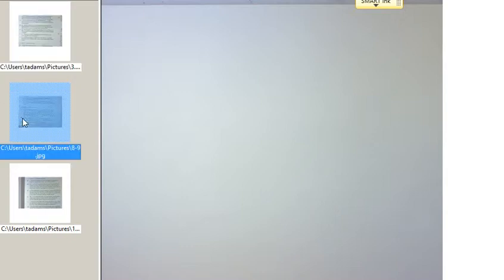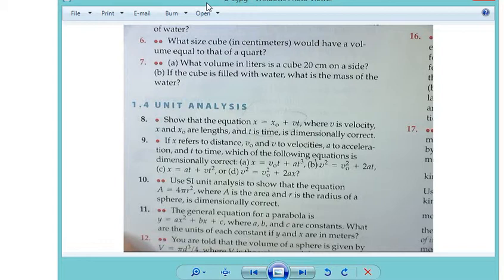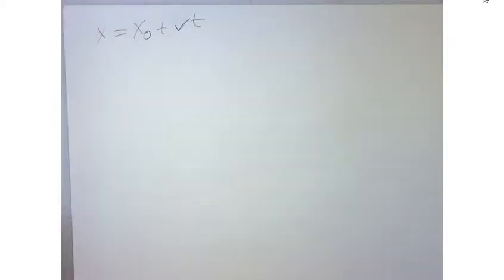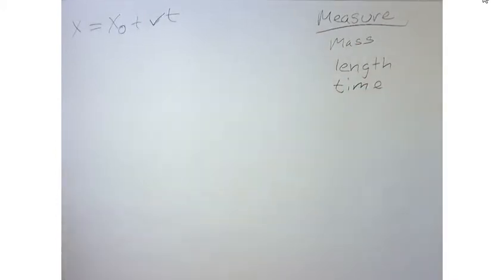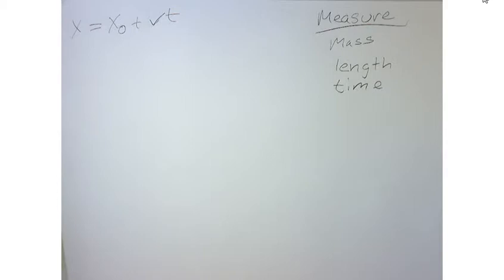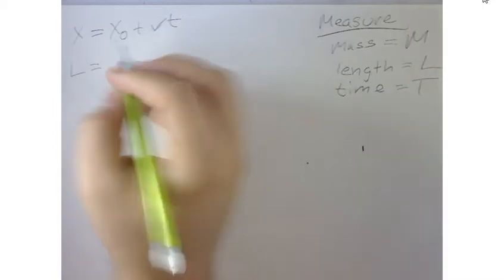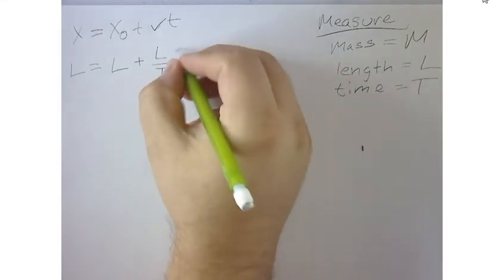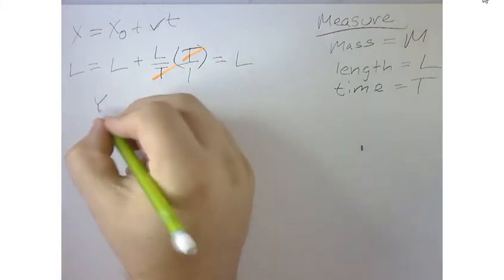Physics - Chapter 1 - Measurements and Problem Solving - HW # 8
Tom Adams will teach the following physics concepts:

- SI units of length, mass, and time: meter, kilogram, second
- Liter: 1000 cm3; one liter of water has a mass of 1 kg
- Unit analysis may be used to verify answers to problems
- Significant figures – digits known with certainty, plus one

Problem-solving procedure:
1. Read the problem carefully and analyze it.
2. Where appropriate, draw a diagram.
3. Write down the given data and what is to be found. (Make unit conversions if necessary.)
4. Determine which principle(s) are applicable.
5. Perform calculations with given data.
6. Consider if the results are reasonable.